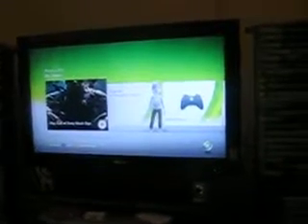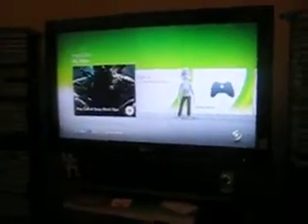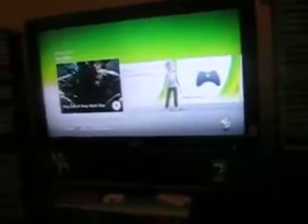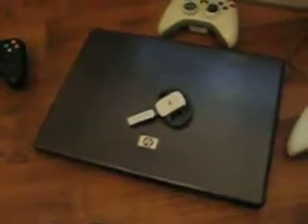(The founders) Set Up Video! Thanks for 350 :D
just a short and sweet set up video , keep subbing! :D